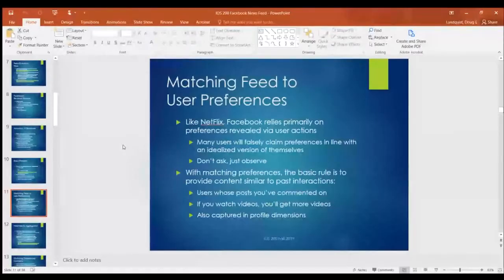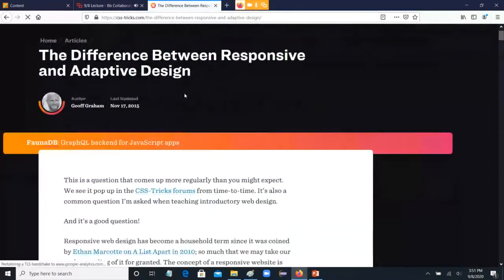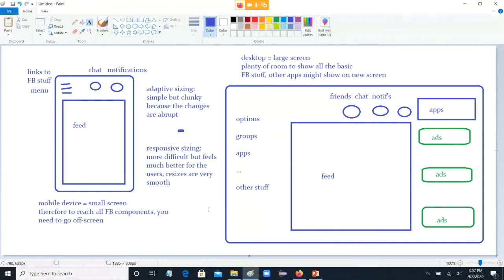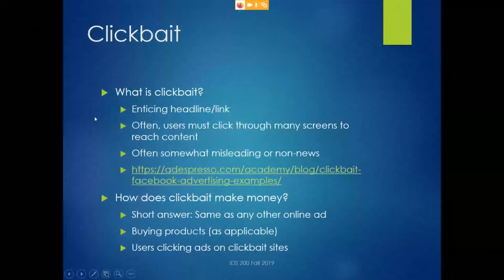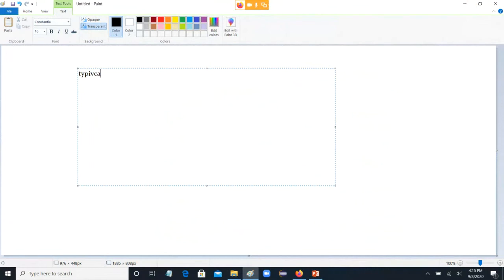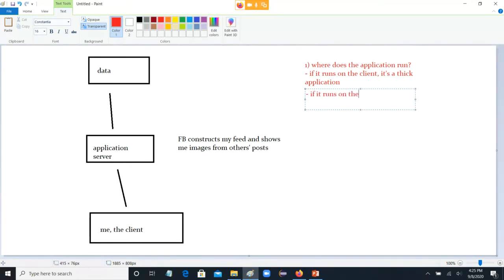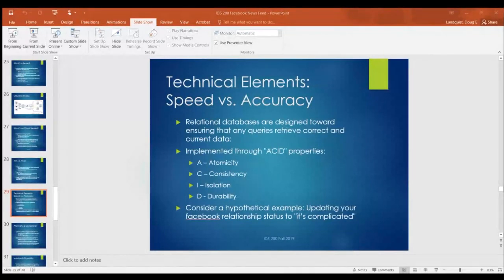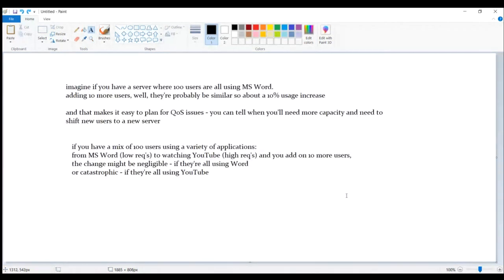IDS 200 Fall 2020 Facebook News Feed pt. 2